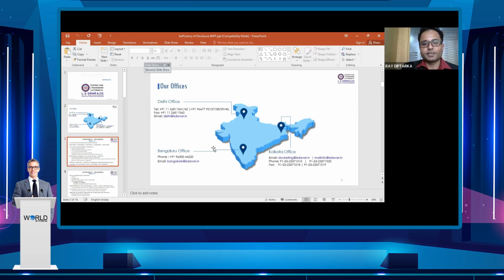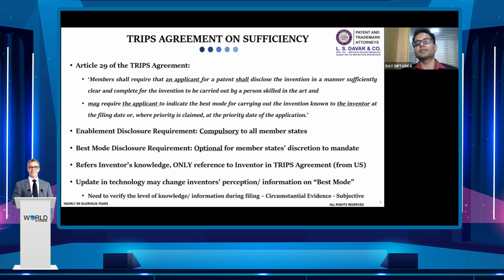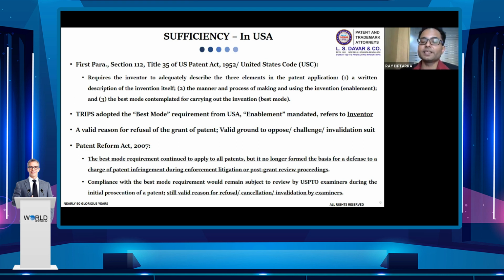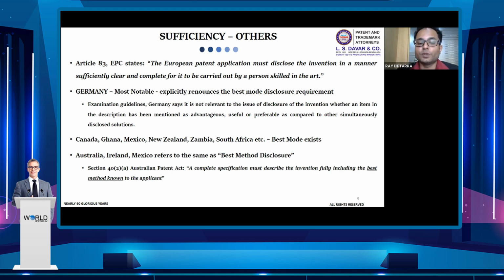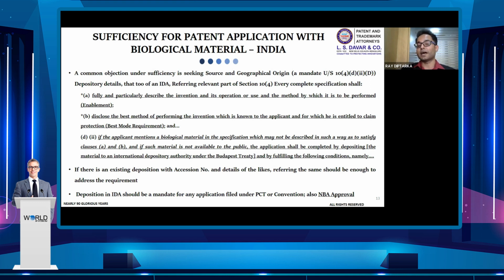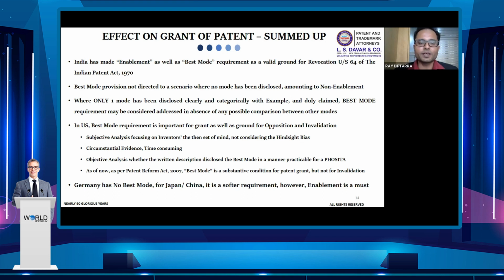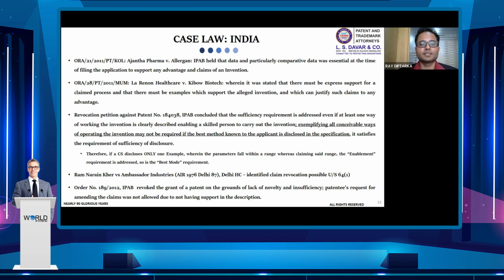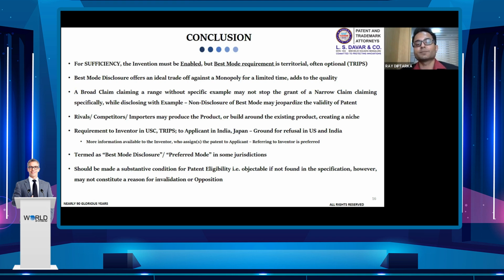World Intellectual Property Forum (World IP Forum)